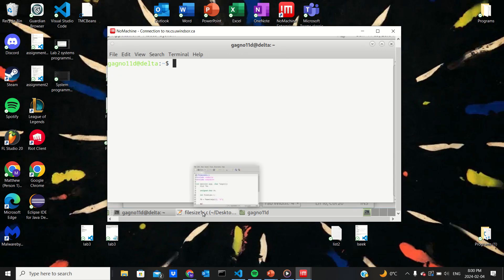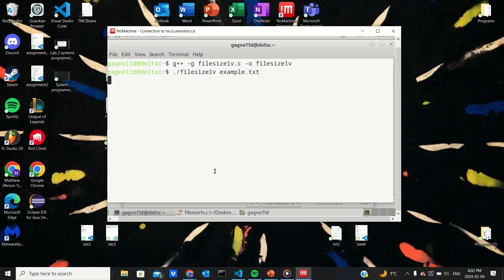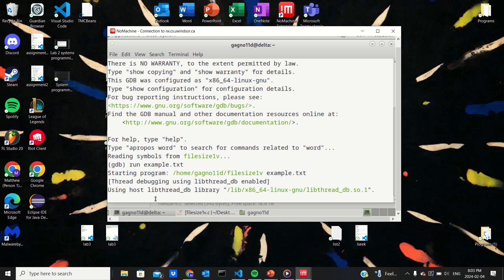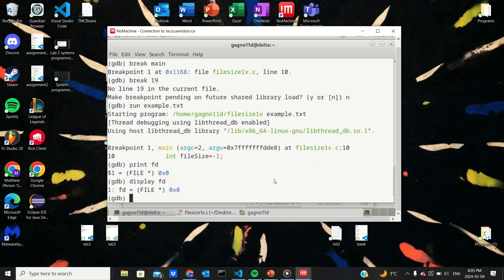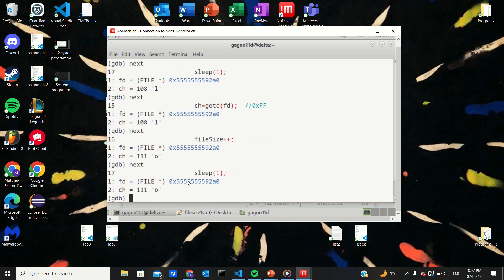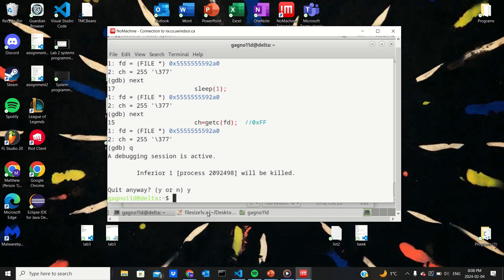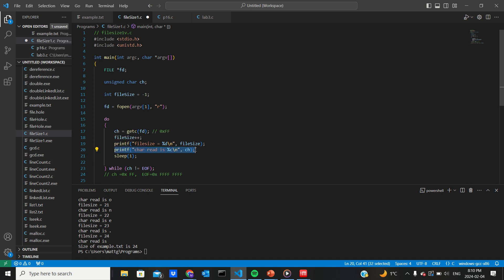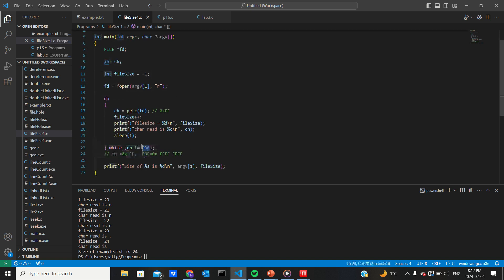part 2 lab 3 systems programming